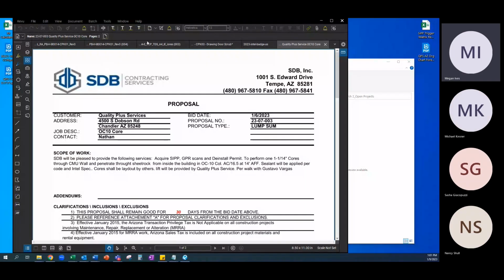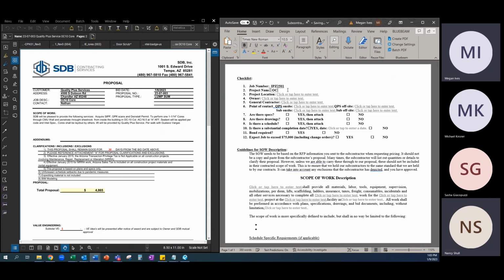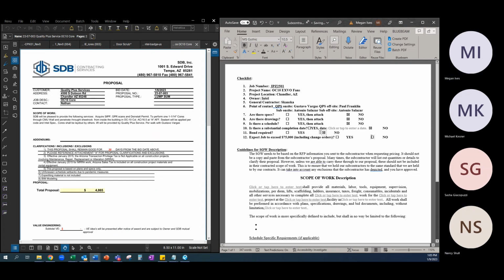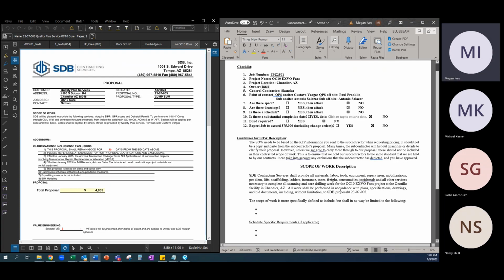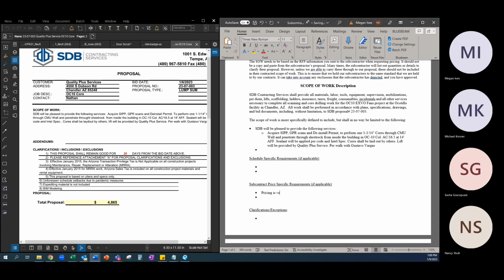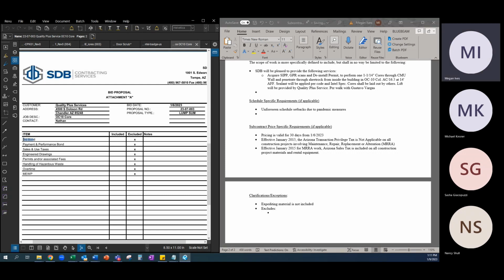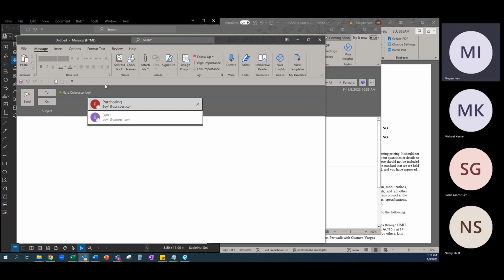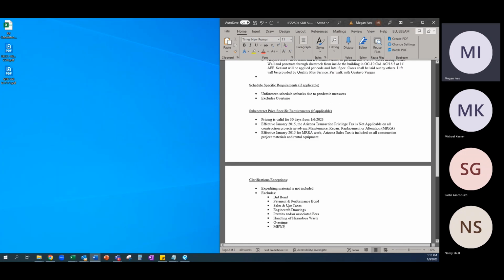Subcontract Training 20230109